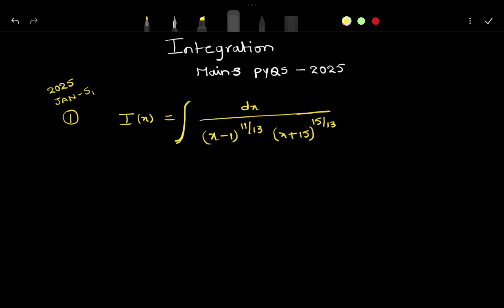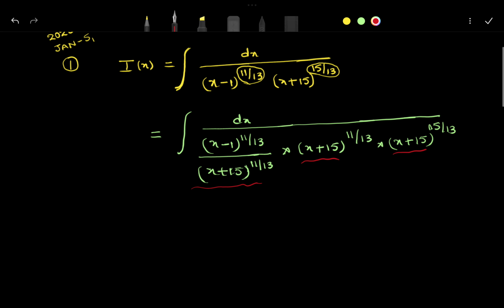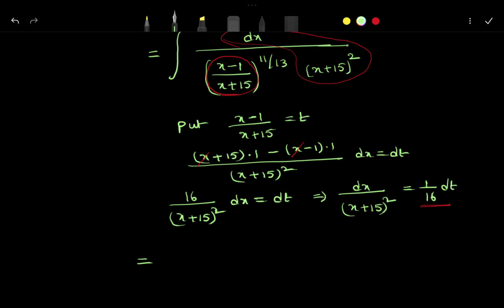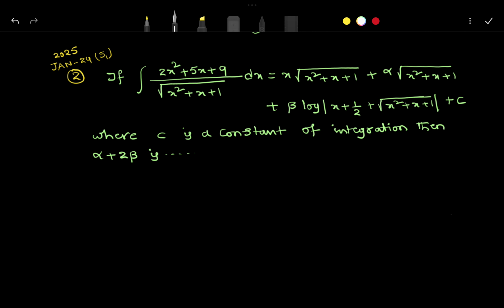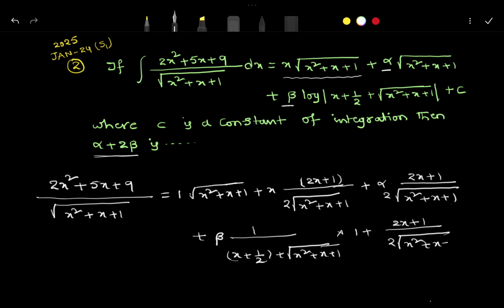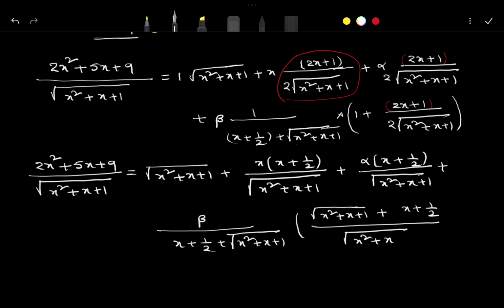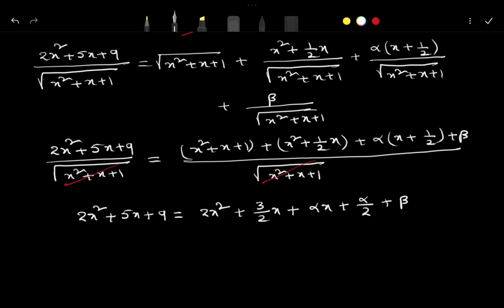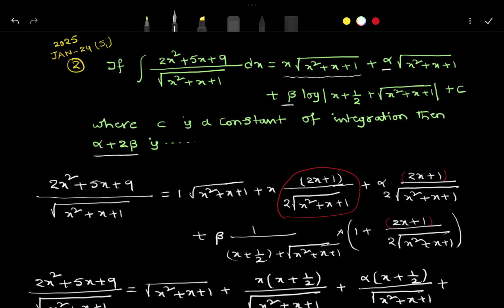INTEGRATION mains pyq-2025 with shortcuts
This is the best educational channel to enhance your knowledge in maths from basic level to advance level
I have 25years of experience in teaching and also working in most reputed corporate institution